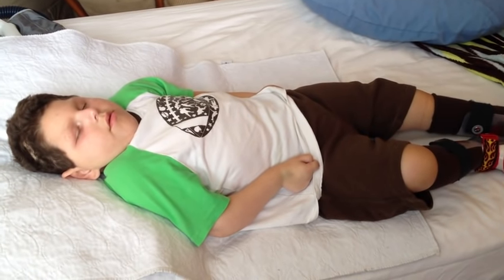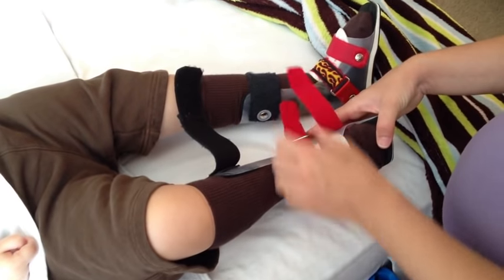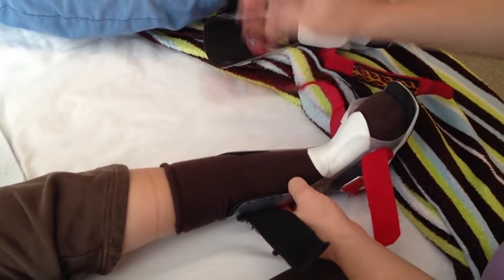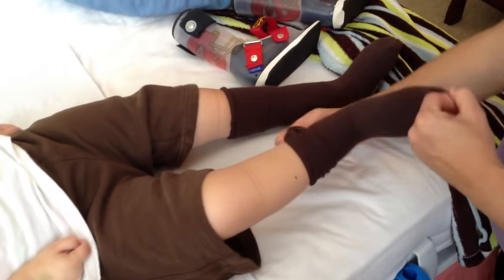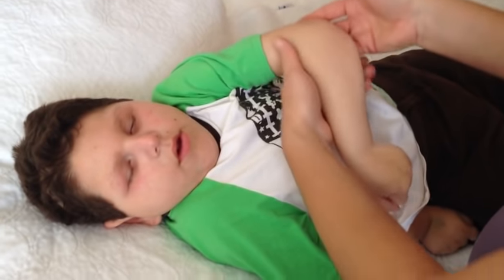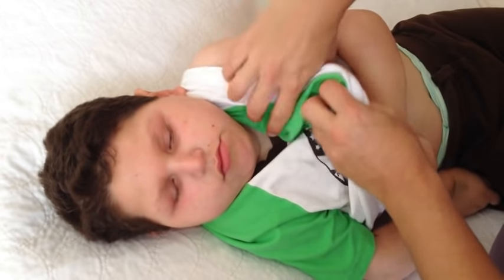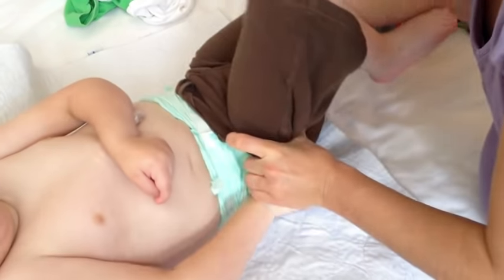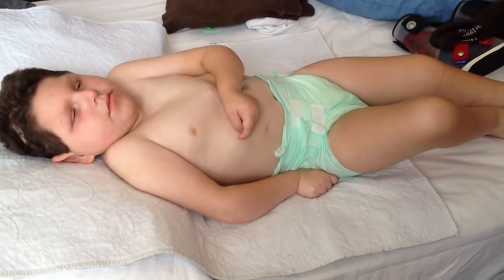Take Off Clothes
How to easily undress our special needs son.